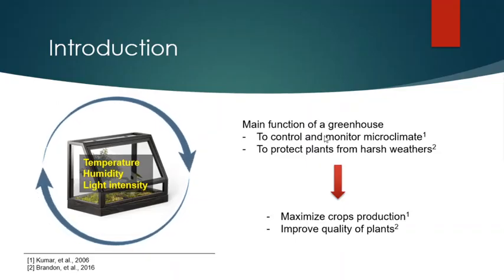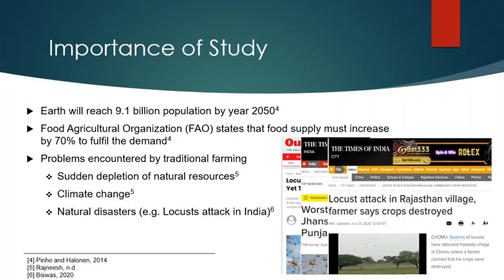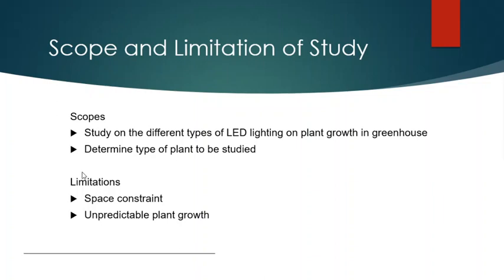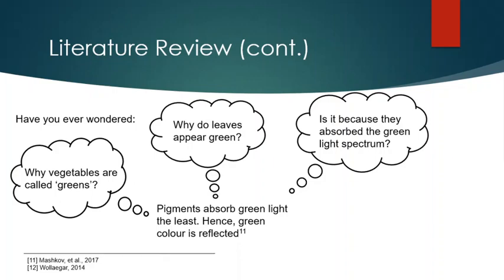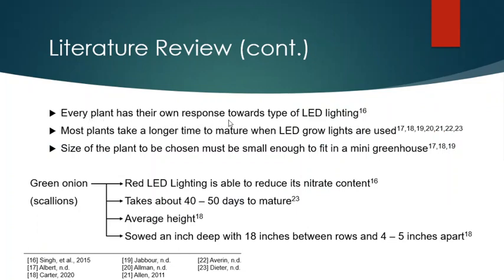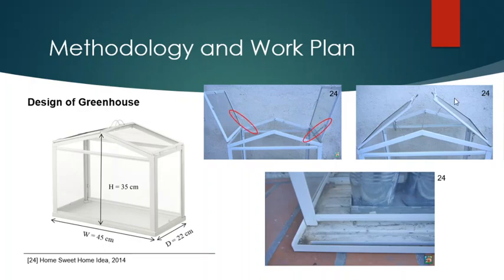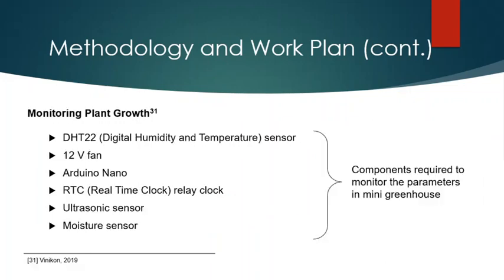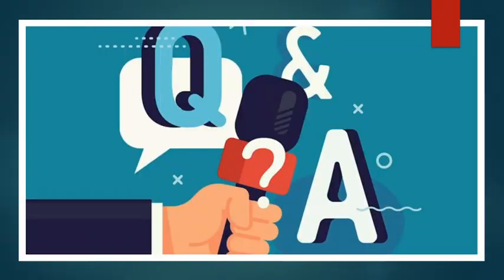A Study on The Effect of Different LED Lighting on the Growth of Indoor-Grown Plants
INTRODUCTION
- General Introduction
- Importance of Study
- Problem Statement
- Aims and Objectives
- Scope and Limitation of the Study
LITERATURE REVIEW
- Photosynthesis
- LED Lighting for Greenhouse Horticulture
- Types of LED
- Pros and Cons of LED Lighting in Greenhouse Horticulture
- Types of Greens Suitable for Plantation in Mini Greenhouse
METHODOLOGY AND WORK PLAN
- Design of Mini Greenhouse
- Experimental Design and Raising of Plants
- Monitoring of Plant Growth